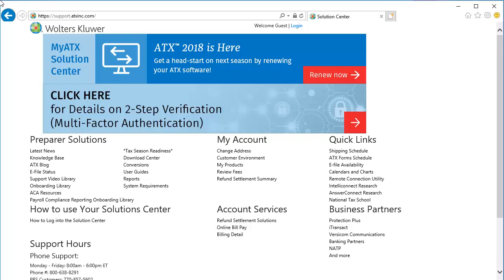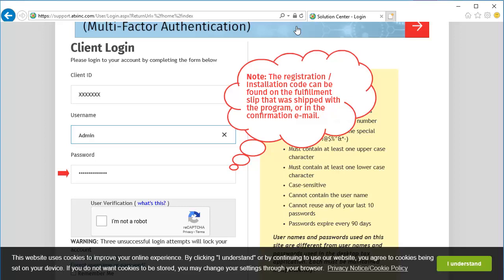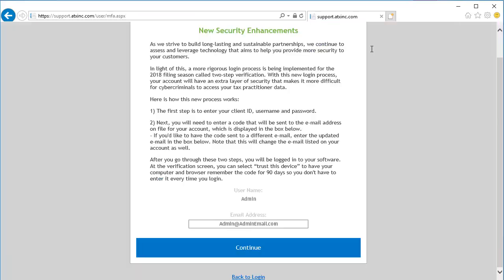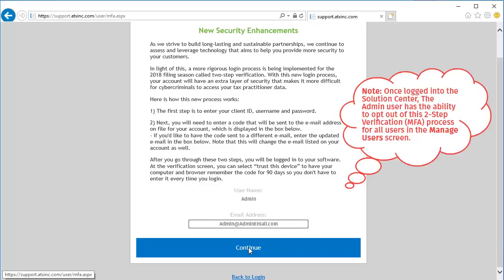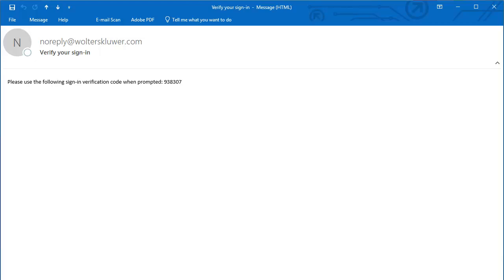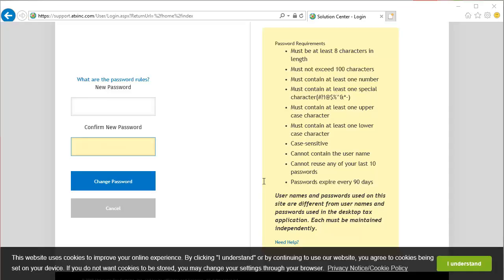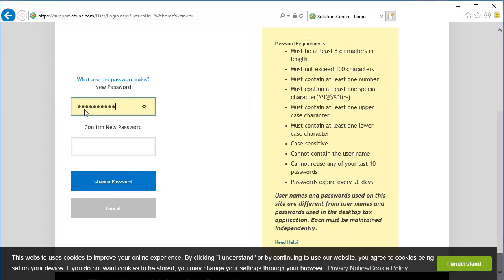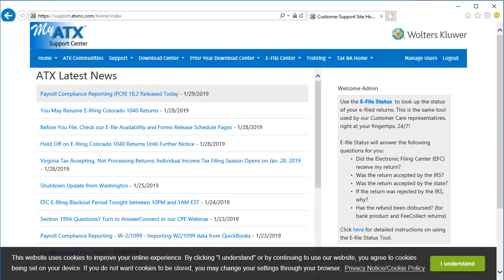ATX™: Initial Login Into The ATX™ Solution Center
This video explain how to log in to the ATX™ Solution Center for the first time.